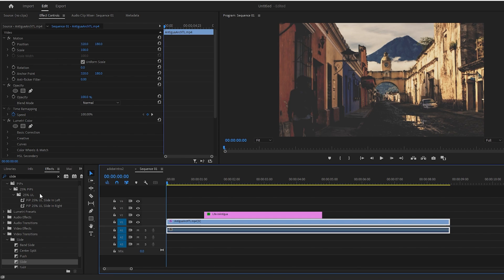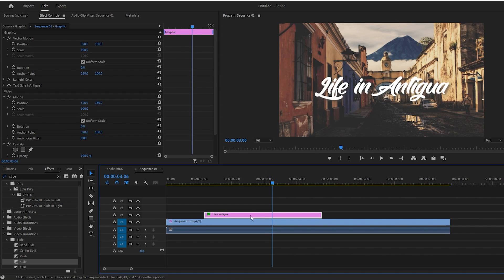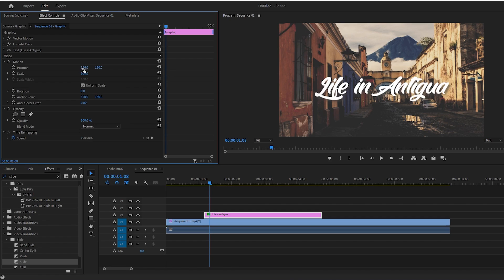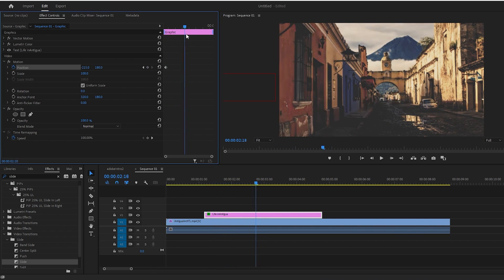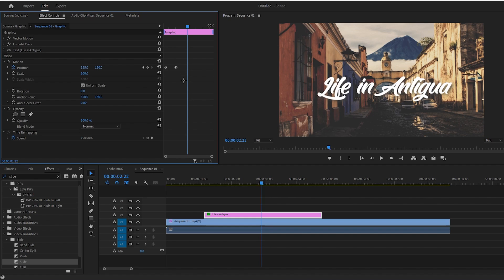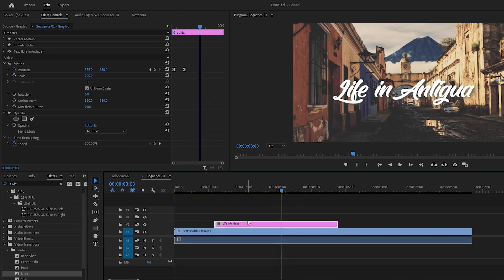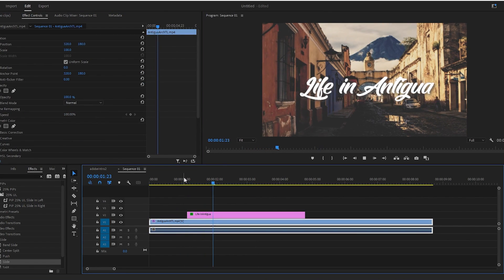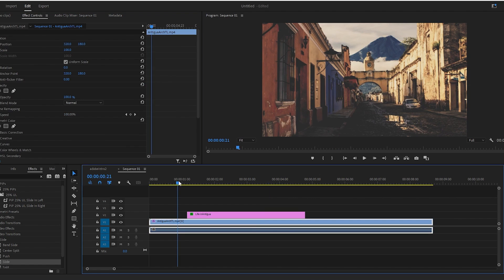Premiere Pro : Easy Ease Text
A tutorial on how to easy ease text animation in Premiere Pro.